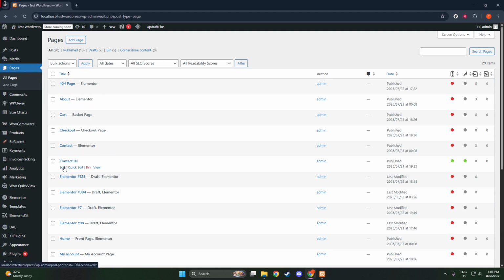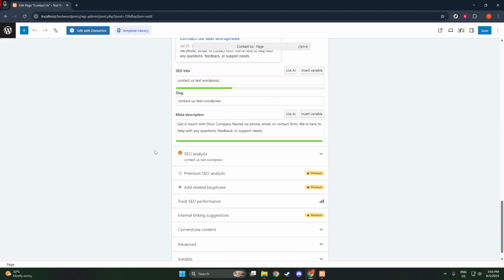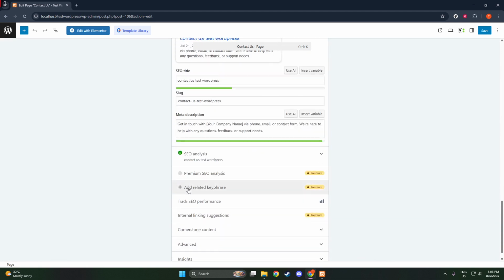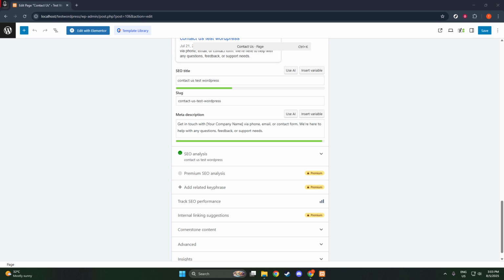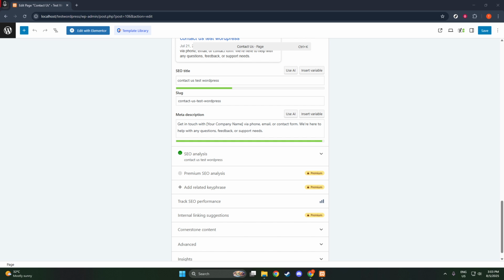How to Add Multiple Keywords in Yoast SEO [2026 Full Guide]